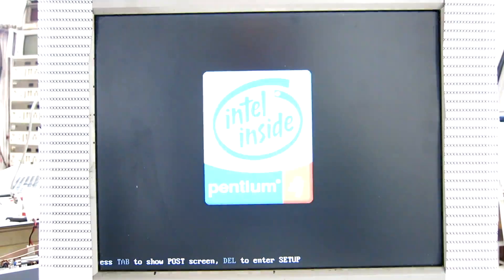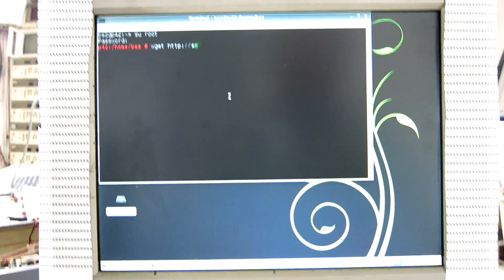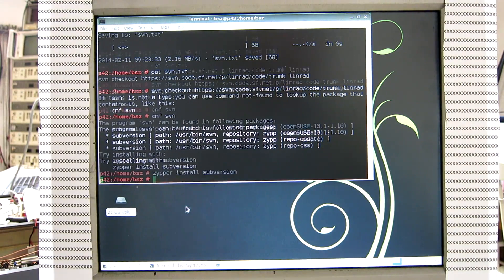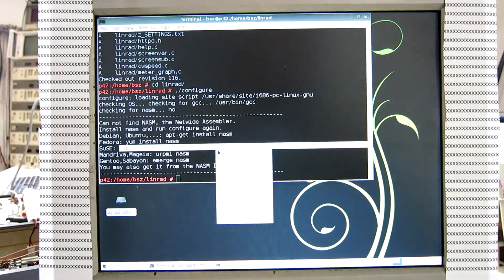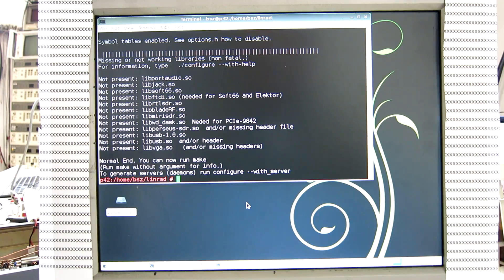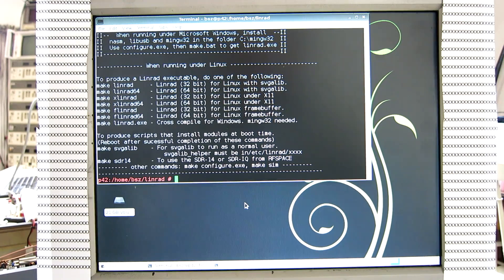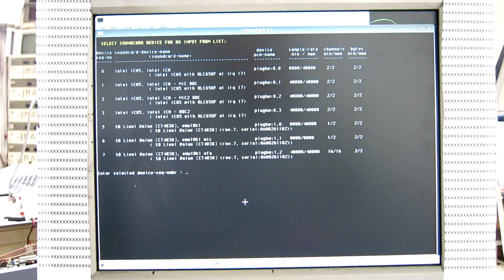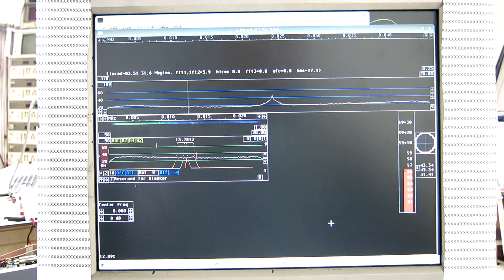linrad-install-suse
Here Linrad is installed under Suse 13.1